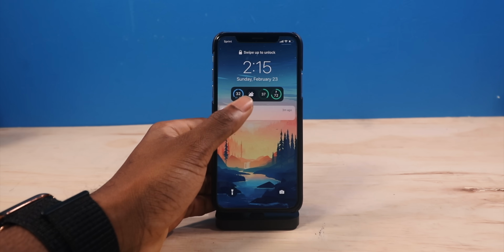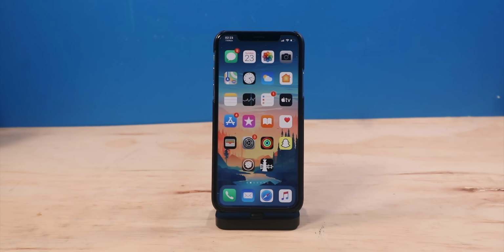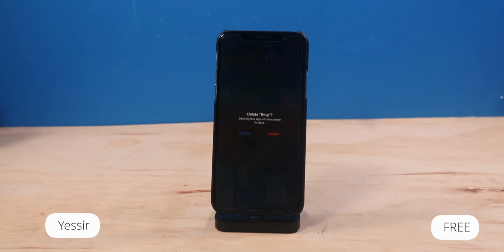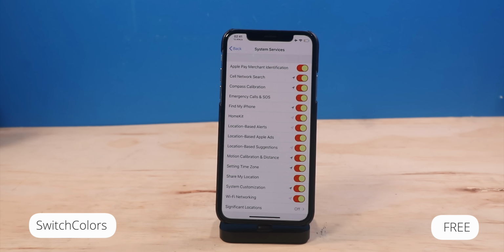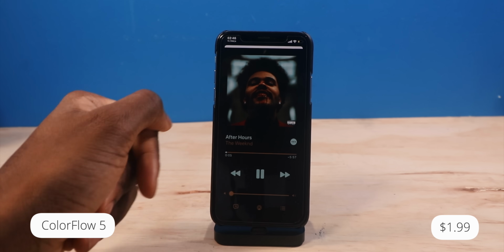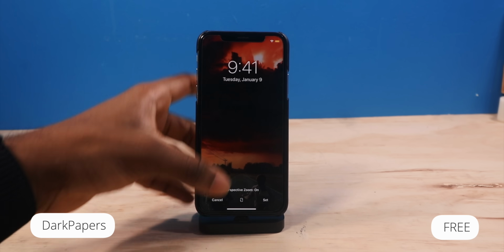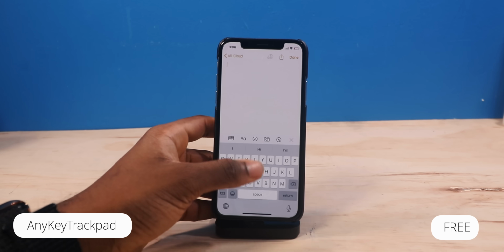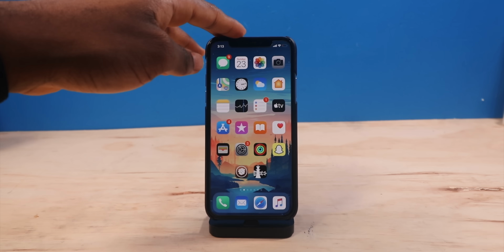NEW Top Jailbreak Tweaks for iOS 13 - 13.5! (Best Tweaks #2)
SimplyPops